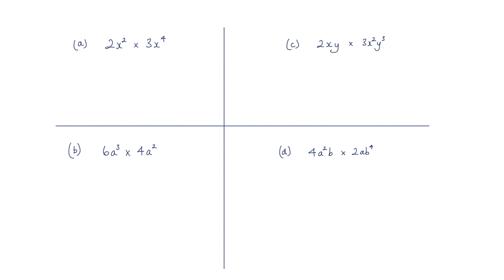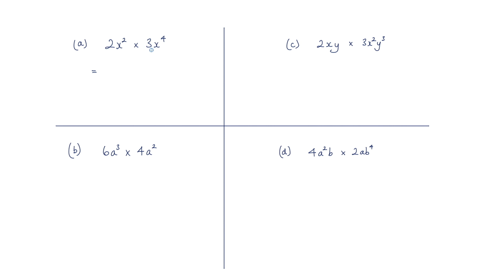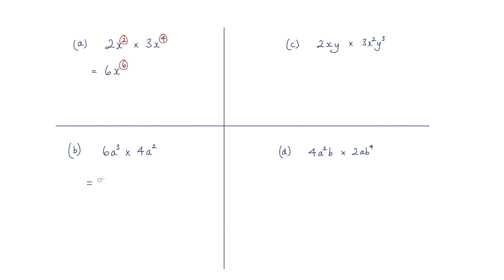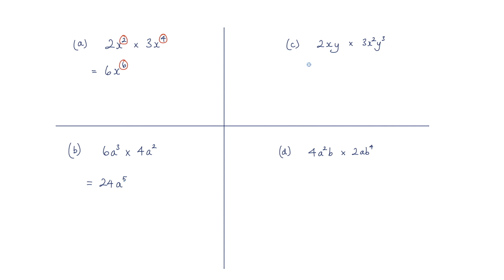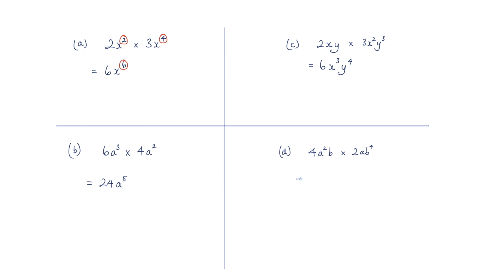How to Simplify Algebraic Expressions involving the Multiplication of Terms